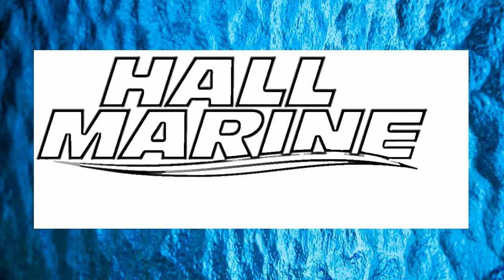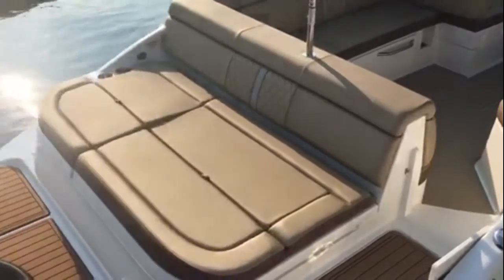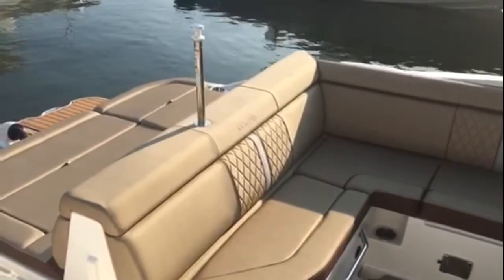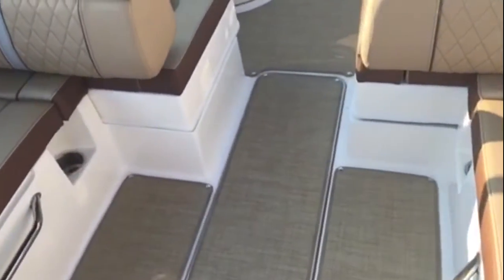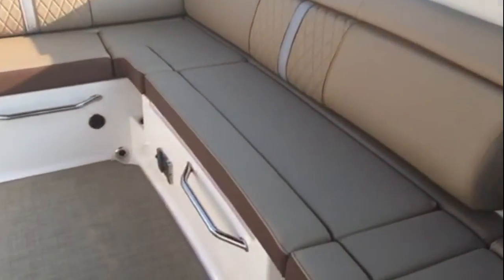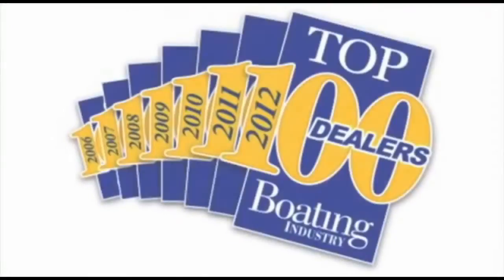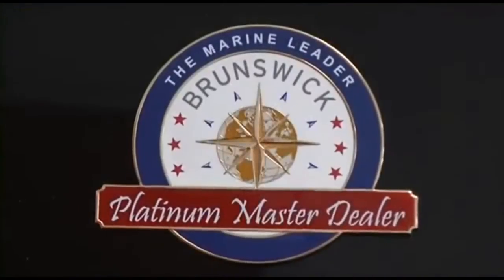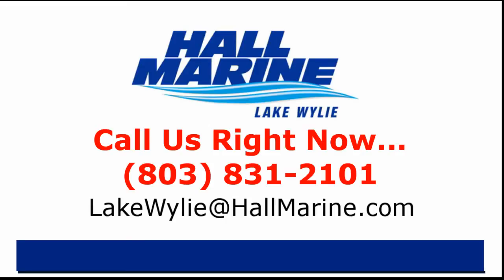Sea Ray 270 sdx Boat for Sale Lake Wylie SC New Boat Dealer Charlotte NC